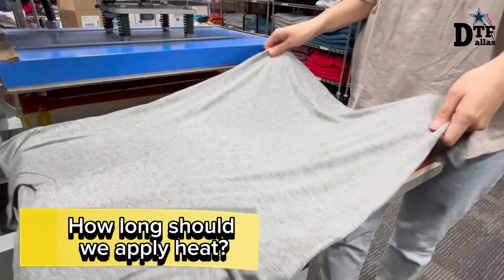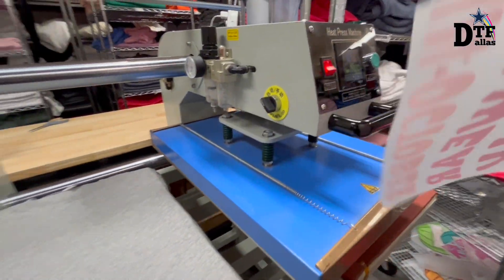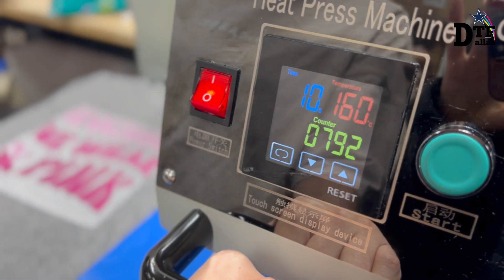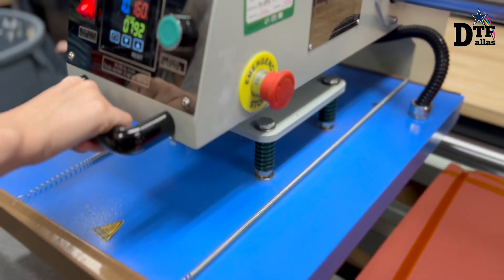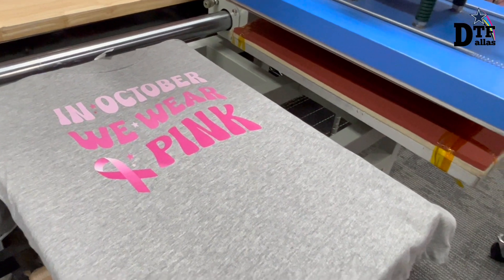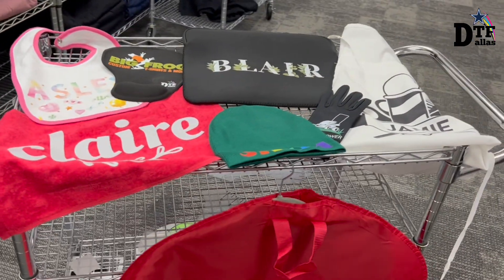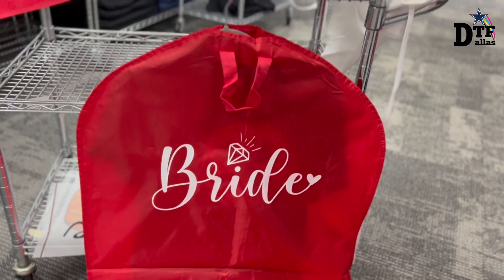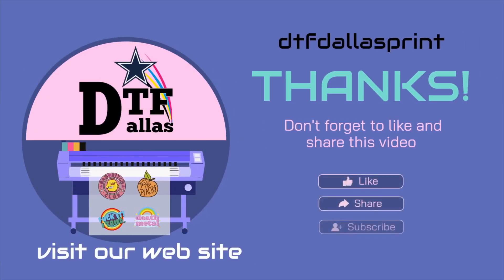How long should we apply heat and at what temperature should it be?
Pressing Instructions:
Warm your heat press to 280-300 F / 155-160 C
Medium pressure for 9-13 seconds
Pressure 6 KG

Allow 10 seconds to cool before peeling

Cold Peel / Hot Peel

We do Direct to film transfers prints and we're going to start doing UV Prints in a couple months as well.  Our prints include all of these pickups, You can pick up or ask for delivery on our website dtfdallas.com  and if you guys would like to come inside  I'll show you around so over here we have 50 types of stuff you can print on including these ribbons, gloves, beanies, notebooks even these backpacks we did with our own DTF machine and if you guys can follow me along here we know some of the print you guys get have a little bit of white near sides, you guys can see how  Vivid these eyes are no white on the edges nothing like that as long as for our DTF prints they will not rip. You can wash it however you want these will not rip whatsoever you guys can see even the T-shirt got bad but not the design let me show you guys inside the DTF machines at the moment we have two DTF machines, we’re planning on getting two more And we're going to get a UV printer as well, our turn around time is if you guys can order before 8:00 a.m. the day you guys want to get it shipped out or picked up we'll print it that day regardless of how many orders we have we're not going to give you guys six week term around time, 4 weeks turn around time we're not going to charge you guys extra if you want to get it picked up the same day as long as you order for 8:00 a.m. it's going to be ready for the same day for pickup and delivery we don't charge extra for that nothing like that and we print seven days a week 24 hours a day !!